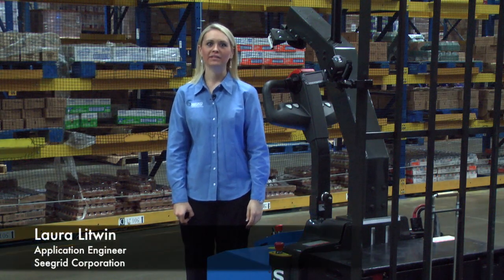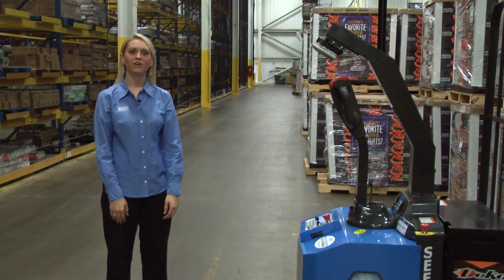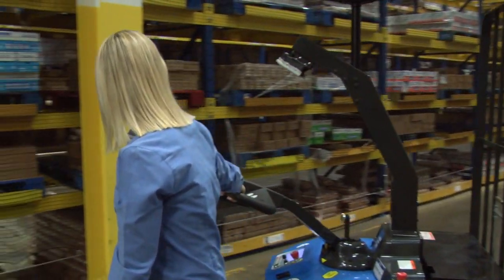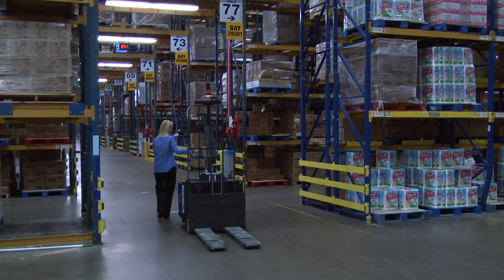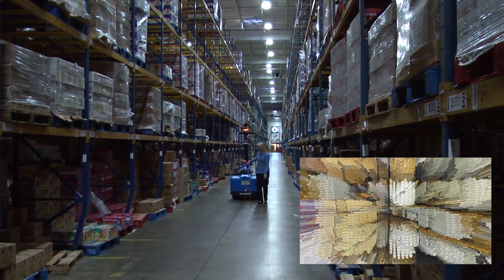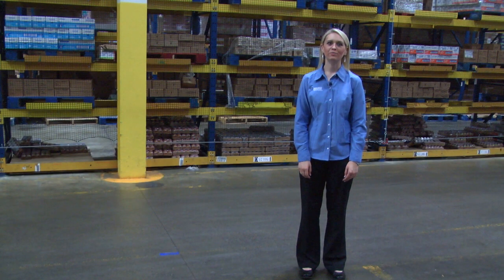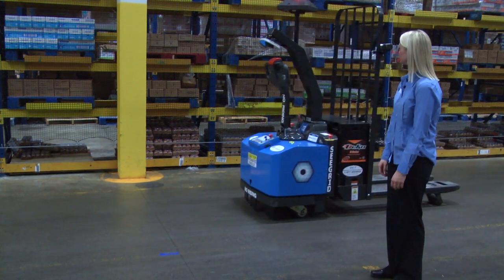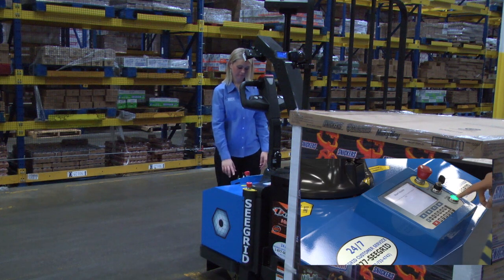The Simplicity of Training a Seegrid GP8 Pallet Truck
An experienced Applications Engineer at Seegrid shows how simple it is to program and automate Seegrid's GP8 Pallet Truck in a distribution center site.